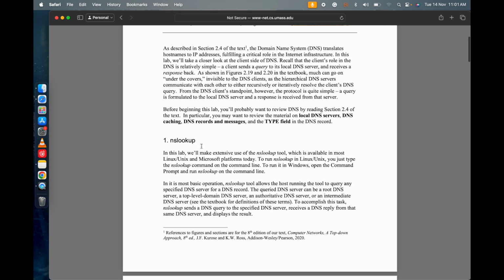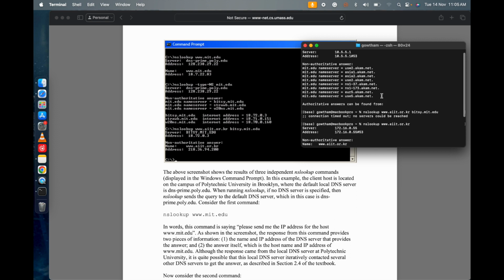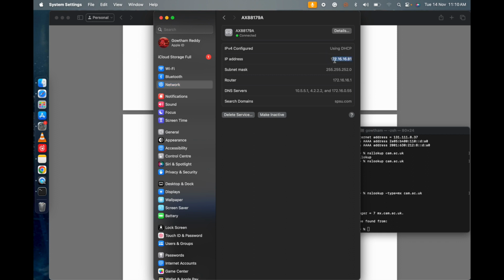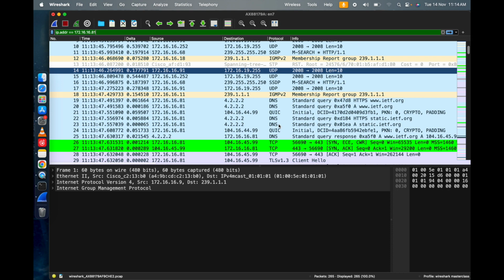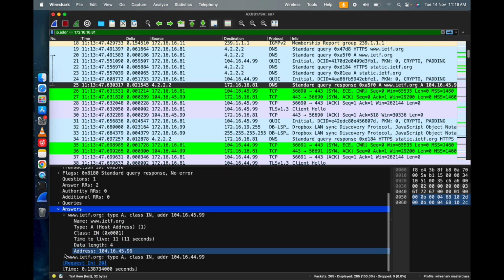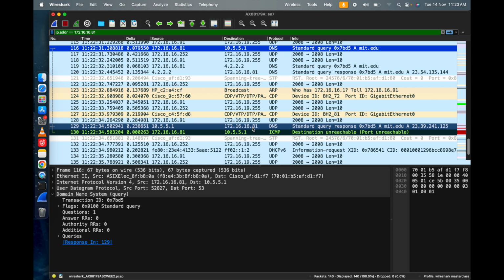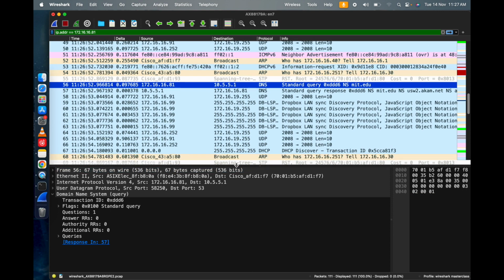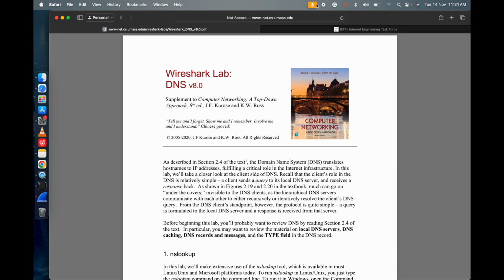Wireshark Lab:DNS v8.0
The commands which we used in the video are:
1). host IP address : ifconfig | grep "inet " | grep -Fv 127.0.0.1 | awk '{print $2}'
2). display DNS command:— sudo dscacheutil -cachedump -entries Host
 3).  flush DNS:-   sudo dscacheutil -flushcache